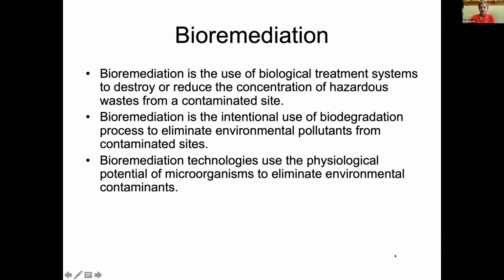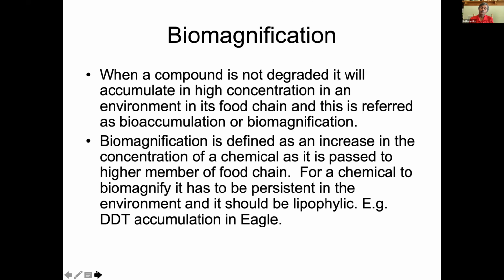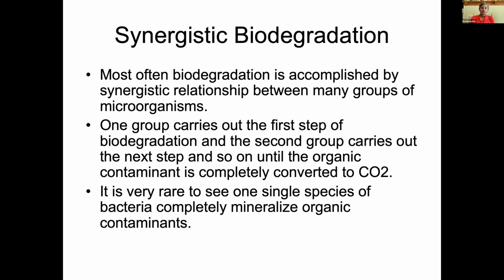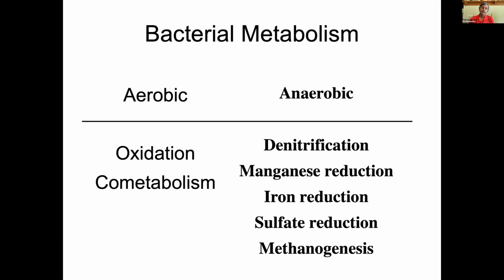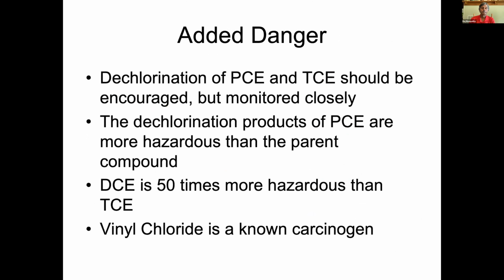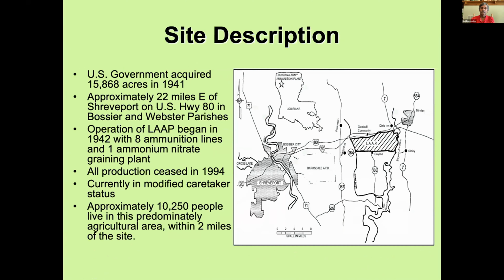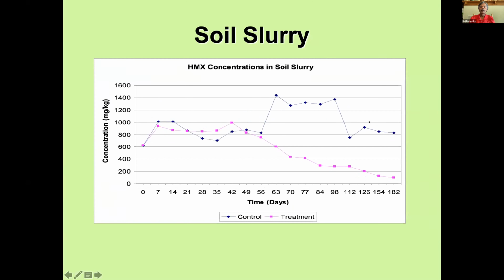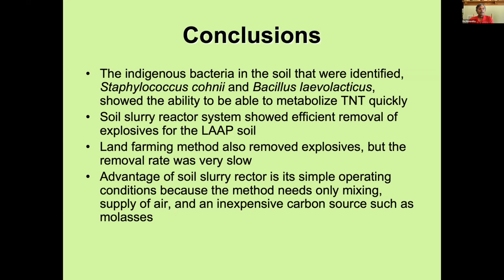Bioremediation of Explosives-Contaminated Soil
Dr. Raj Boopathy, Alcee Fortier Distinguished Service Prof. & John Brady Sr. & John Brady Jr. Endowed Professor, Department of Biological Sciences, Nicholls State University, Thibodaux, LA, USA, June 25, 2021 (International Webinar Series on Geoenvironmental Engineering: Polluted Land, Waste Management & Sustainability/Resiliency, University of Illinois at Chicago, 2021)